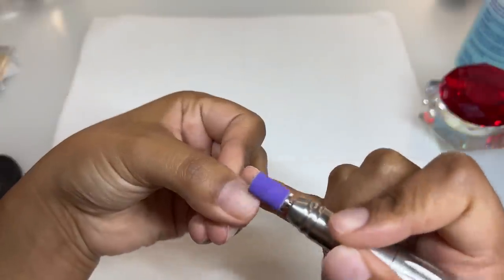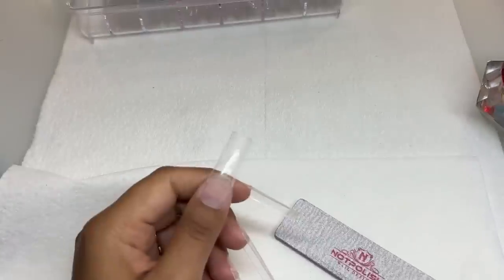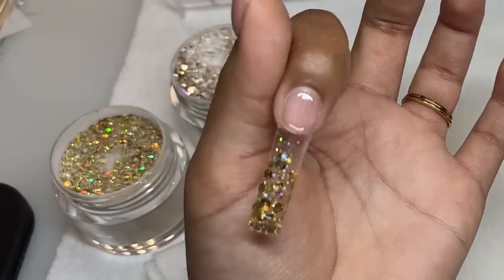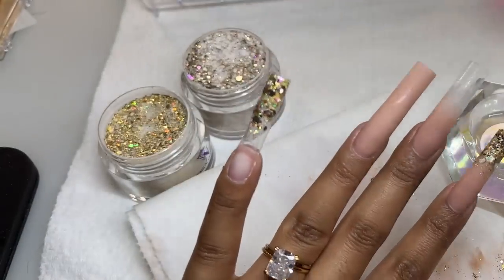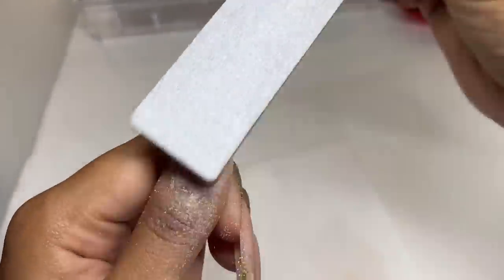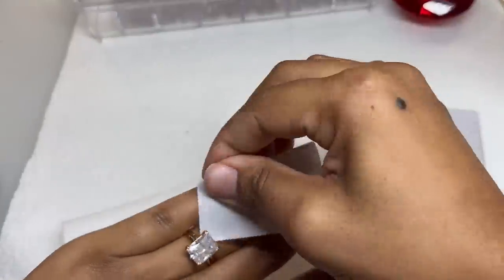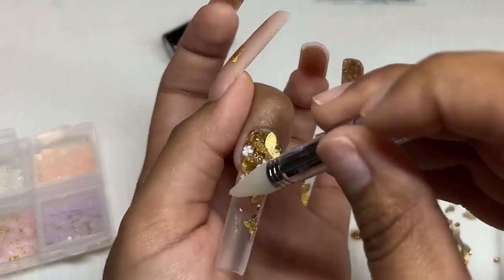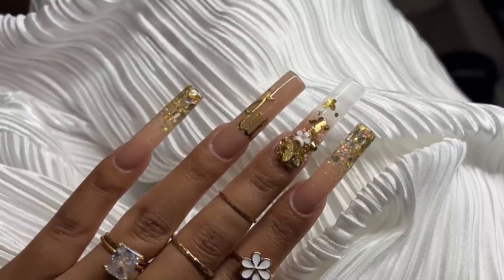Watch Me Do My Birthday Nails | Gold Virgo Nail Art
It’s my birthday!! & Camilas. We I’ll be doing a combo nail design for my birthday nails with butterflies & gold.

Custom color mix
Nude panther + silk scarf + first nude

Amazon
Butterflies

Kiara Sky code “Vee10”
Monomer

Vanessa nailz
Crown me